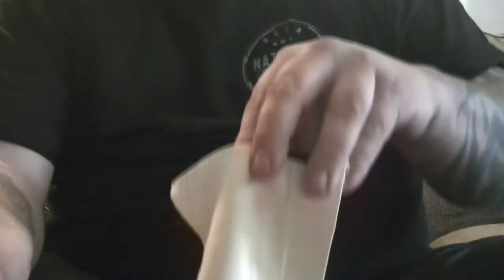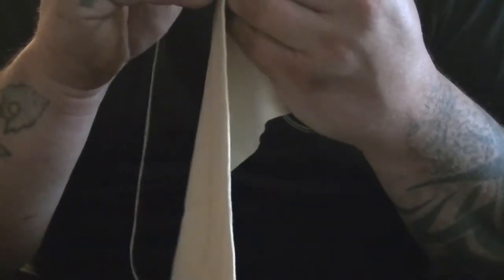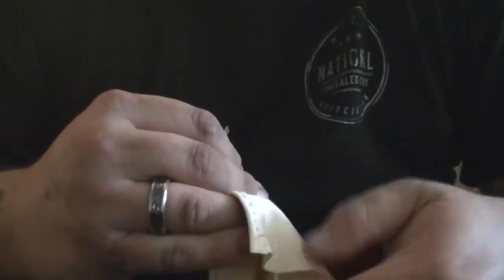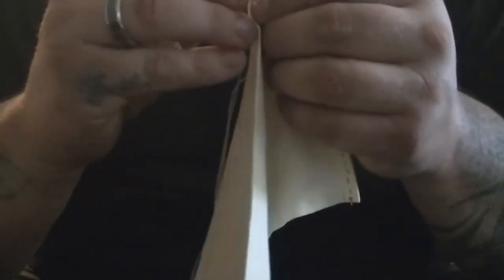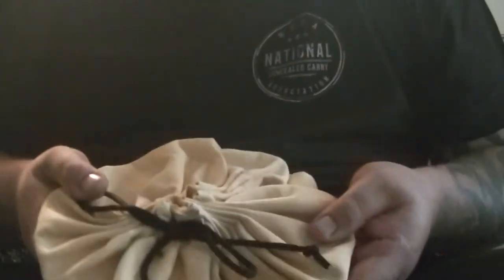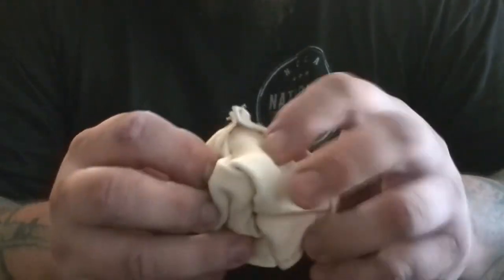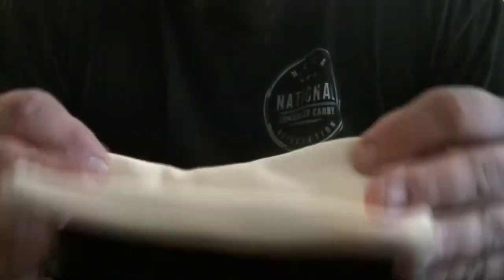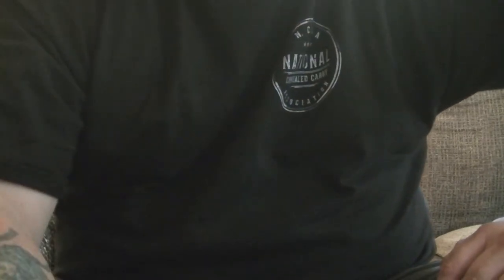Making A Nessmuk Ditty Bag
Just a quick video about how I make my Nessmuk ditty bags.